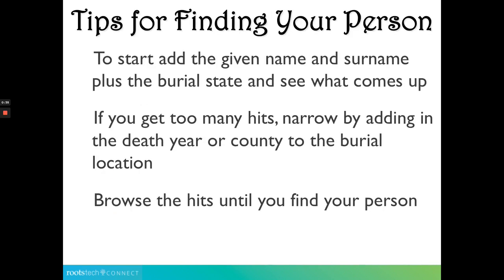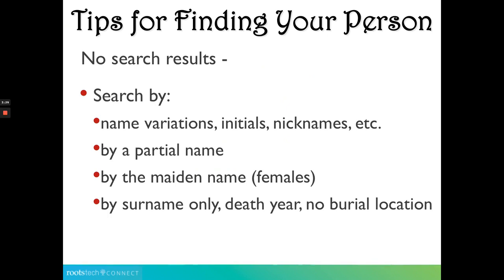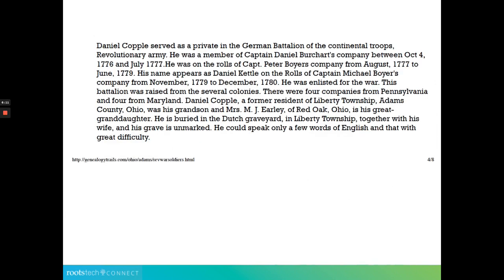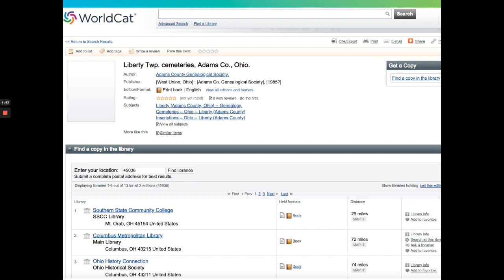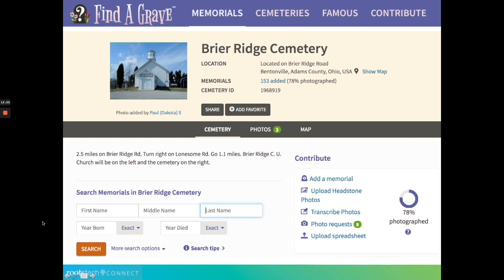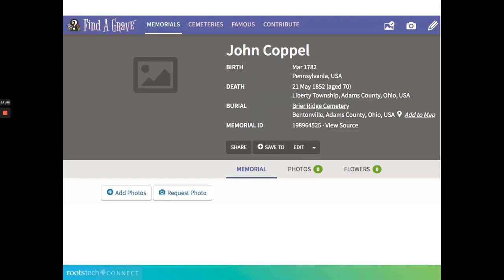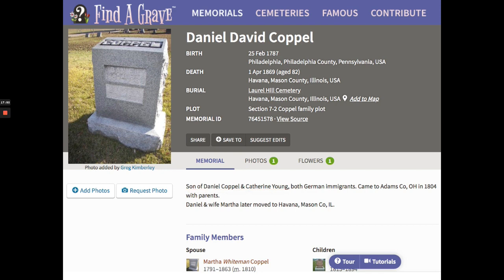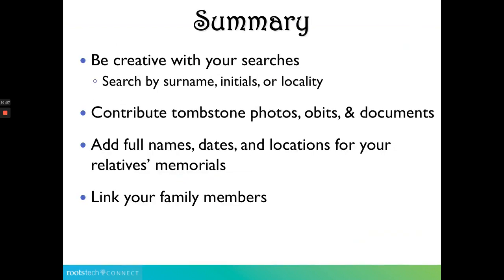Connect Your Family Using Find-A-Grave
Find-A-Grave can help you discover where your ancestor is buried. We’ll follow how a German Revolutionary War veteran’s family was connected by using these resources. Connect your family by using this website and other resources found online!

This keynote presentation was part of RootsTech Connect 2021. Find hundreds of free family history classes, keynotes, and more.